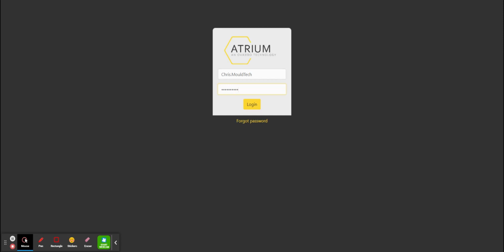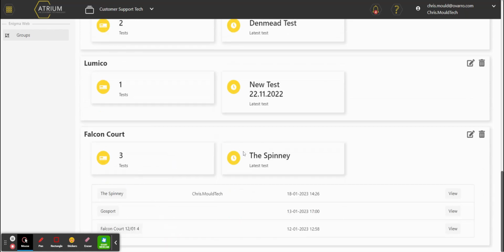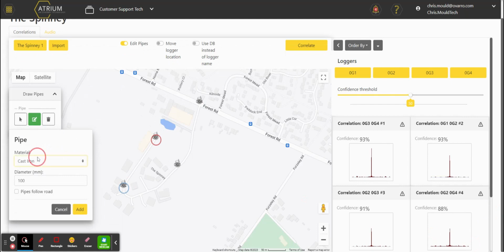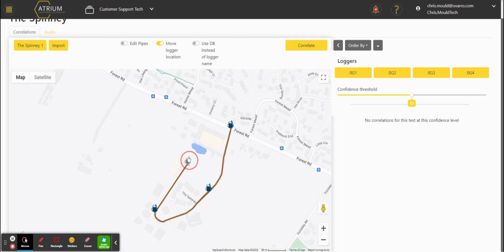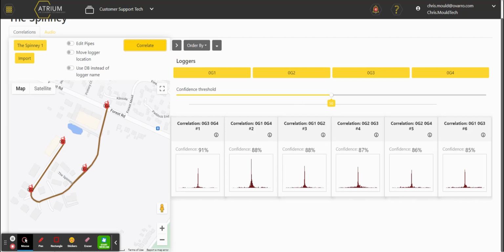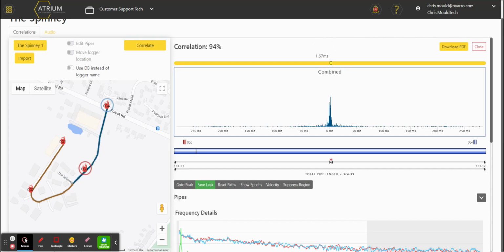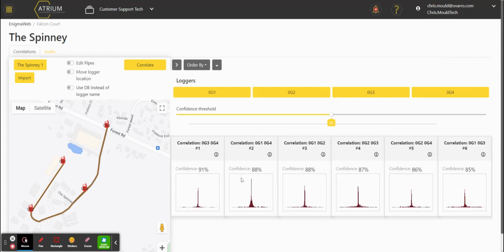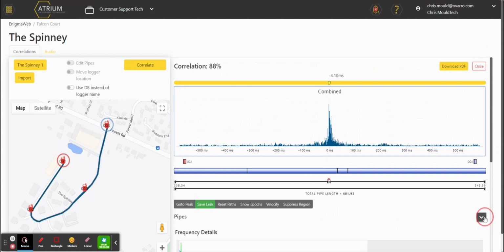EnigmaWeb Training Video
EnigmaWeb training